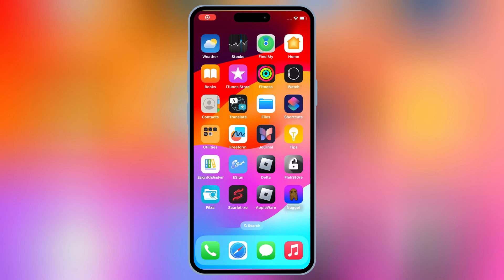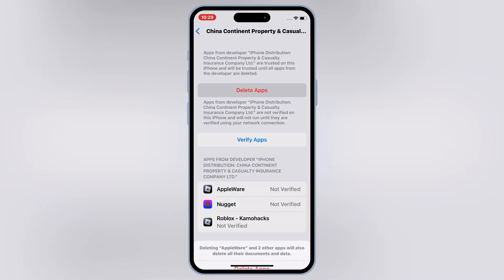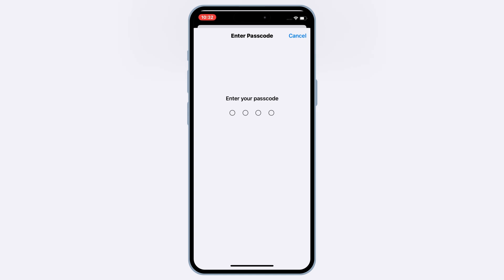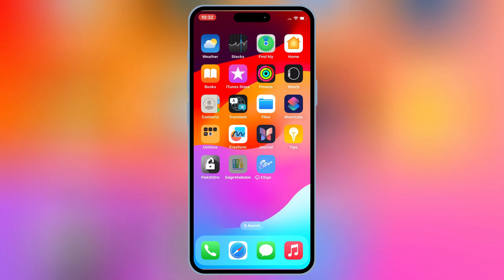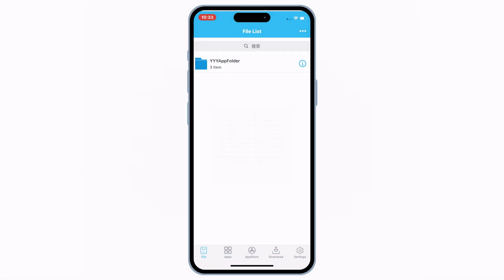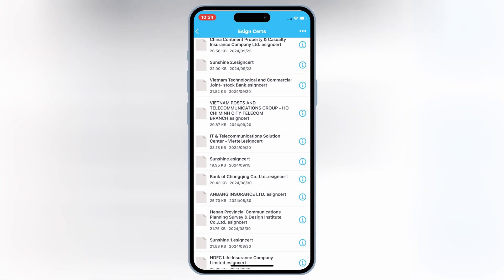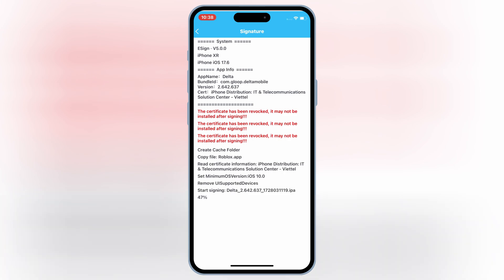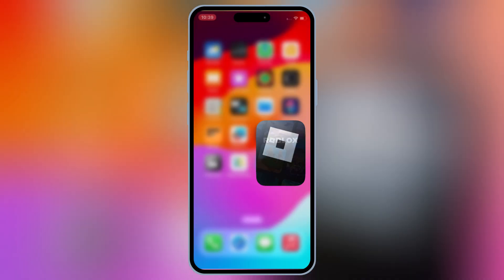Fix ESign App Issues: Solve Crashes & Install IPA Files on iPhone & iPad Without Jailbreak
Are you having trouble with the eSign app suddenly not working, or your installed apps crashing? In this video, I'll show you how to fix eSign if it stops working and how to prevent crashes or errors. You'll also learn how to easily install IPA files on your iPhone without needing a jailbreak or a PC!
📲 In this video, you’ll learn:

How to install eSign on your iPhone.
How to install IPA files with eSign.
Easy fixes for when the eSign app won’t open or apps start crashing.
How to prevent app revokes and keep your apps running smoothly.
Whether you're experiencing issues with eSign or need help installing IPA files, this video has you covered! Make sure to watch until the end for all the tips and fixes.

🔧 What you’ll get:
Simple step-by-step instructions to fix eSign app errors.
How to avoid certificate revokes.
A guide on installing IPA files directly on iPhone without a PC or jailbreak.

esign
esign ios
esign unable to verify
alternative esign
app crashes
crashes when save
esign app
anti revoke esign
scarlet esign
install esign
unable to verify esign
alternative esign no computer